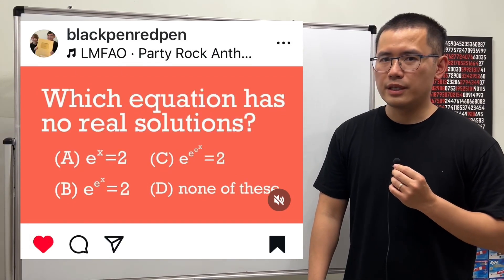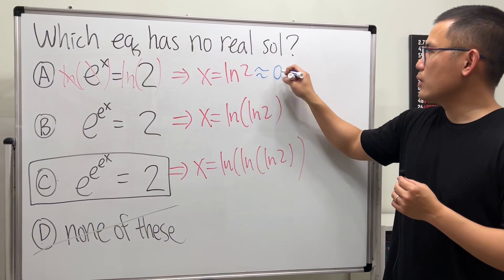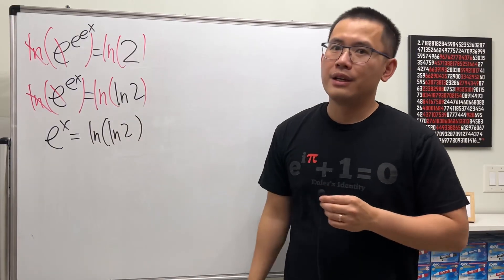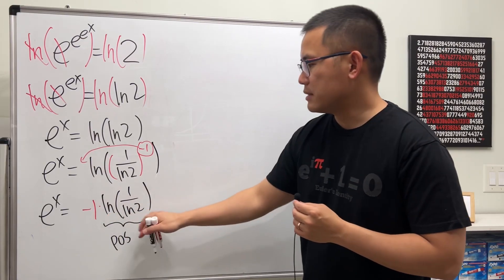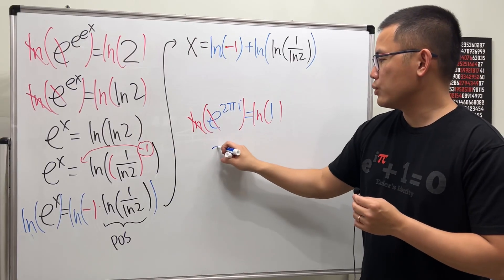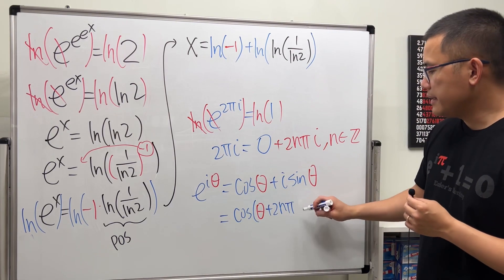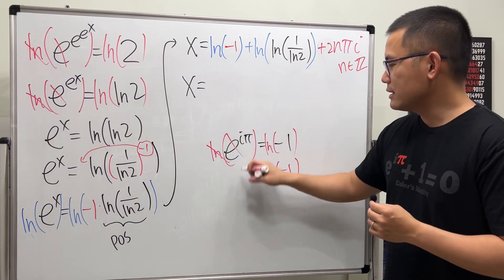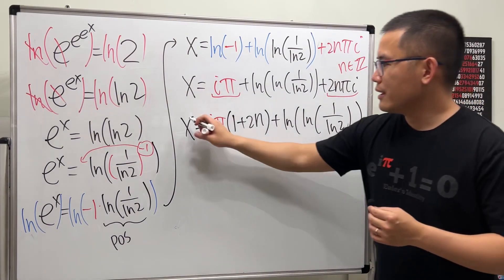Which equation has no real solution: e^x=2, e^e^x=2, or e^e^e^x=2?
Which equation has no real solutions?
(A) e^x=2
(B) e^e^x=2
I came up with this question and posted it on my Instagram. Many people thought the answer was D.
Ben D,   Grant S,    Mark M,   Phillippe S.    Michael Z,     Camille E.
Nolan C.     Jan P.     Devun C.     Stefan C.     Budoray     Ethan BW